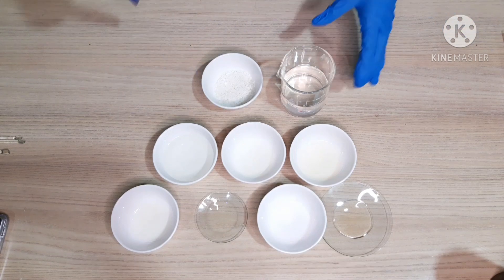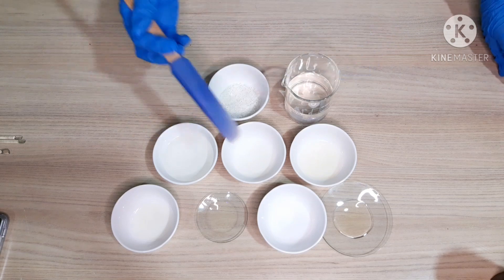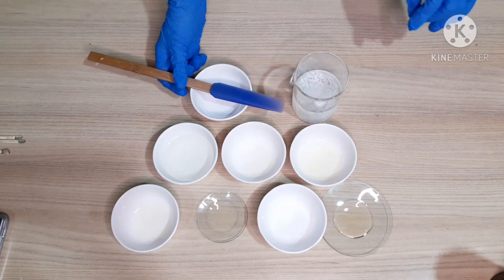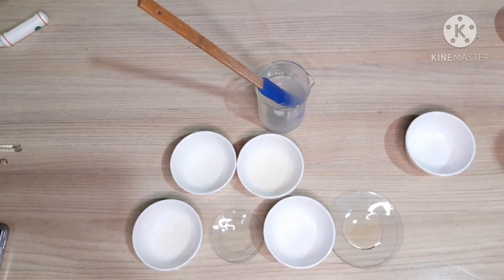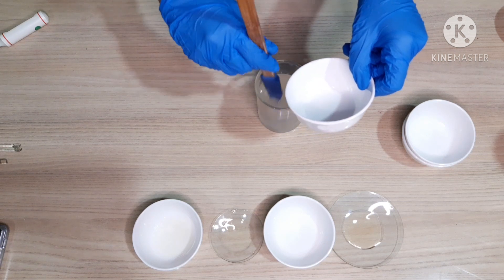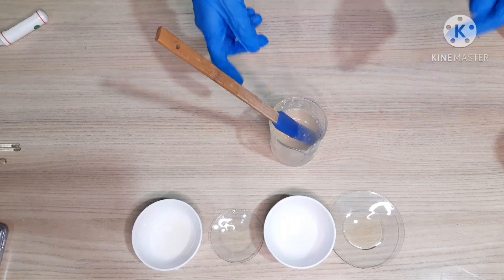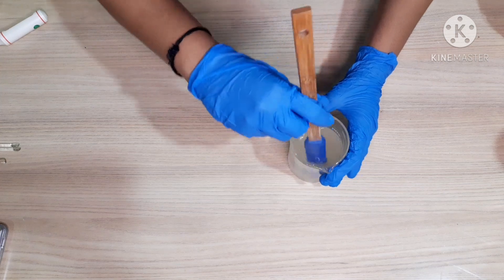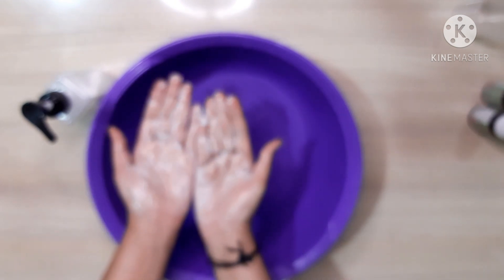DIY Sulfate free Liquid Shampoo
Hi my co-formulators,

Today, we will be a sulfate free shampoo with SCI. Yup, with SCI. Check out the video to find more.
Ingredients required: (200g batch)
Look for supplier details in bottom
Phase A:
SCI prills- 7% - 14g (Use a mask when measuring it)
Distilled Water 58% - 116g + 11g (extra 10% to top up for the evaporated water loss)
(You can add 116g grams only and add extra water that is evaporated after removing from heat too. That is a better approach)
Phase B:
Coco Betaine - 21% - 42g
Phase C:
Sodium Cocoyl Glutamate and Amino acid blend- 4% - 8g
Decyl Glucoside - 4% - 8g
Phase D:
Xylishine- 2% - 4g
Euxyl pe 9010 - 1% - 2g
Fragrance Oil- 1% - 2g
Arnica extract (W.S) - 2% - 4g
Citric acid solution - as per the pH adjustment

Suppliers:
SCI prills- Art Vatika- Insta store
Coco betaine- Ibha Cares- Isheeta Kapur
DG- Vijay Impex
Euxyl PE 9010, Xylishine, Arnica Extract, SCG- Skin Fuel- Sheetal Goswami
F.O (Rose garden, Baby powder)- Moksha Lifestyle